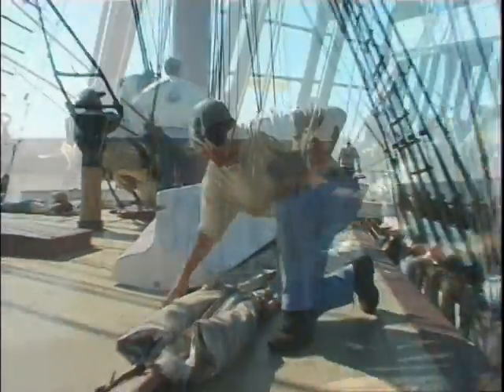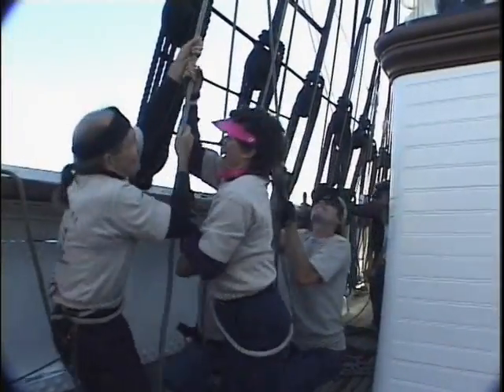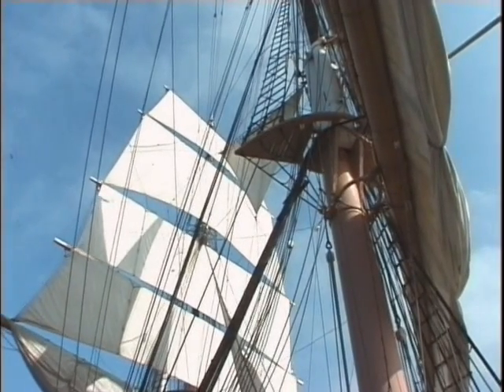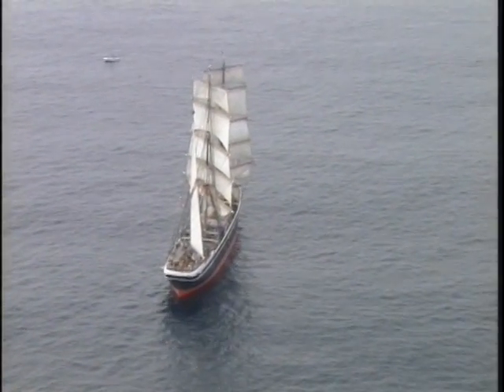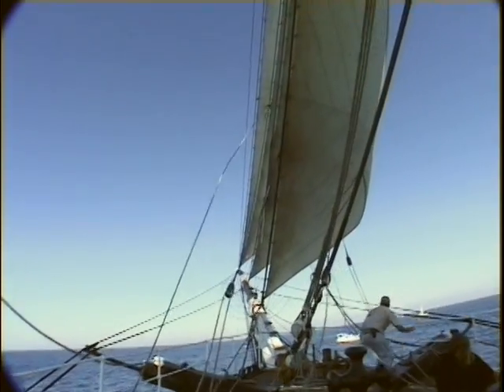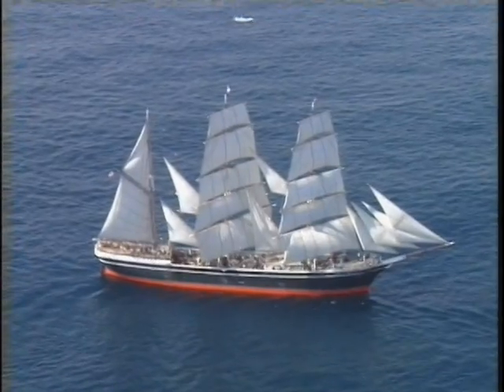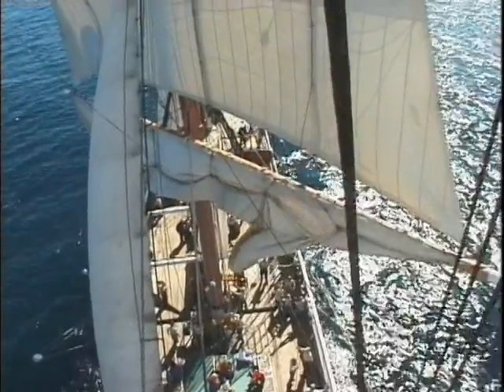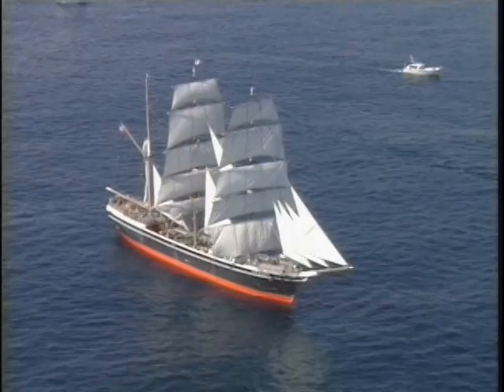Star of India tacking and wearing